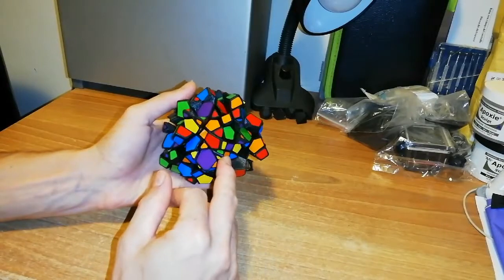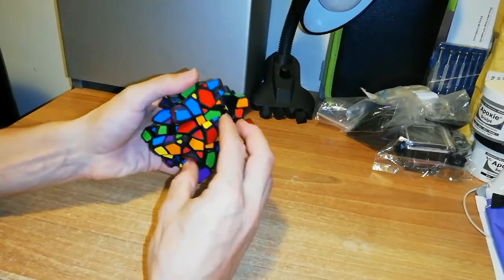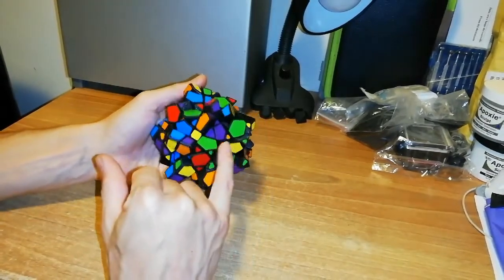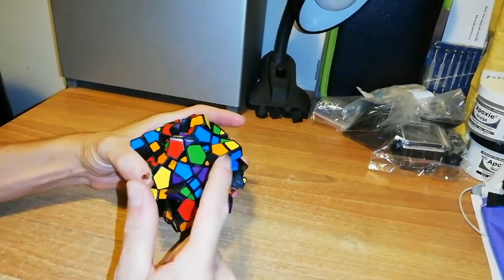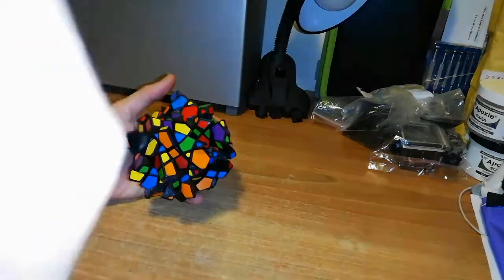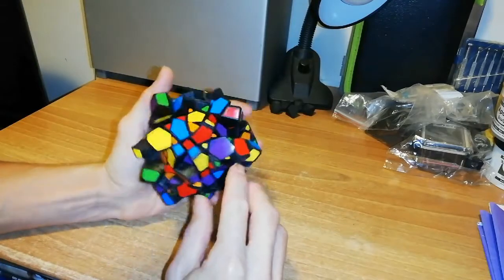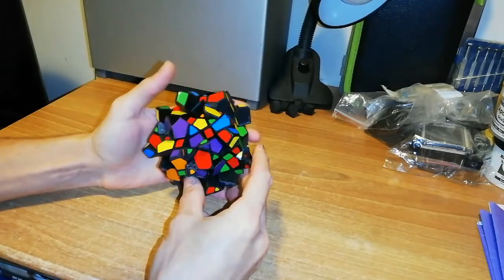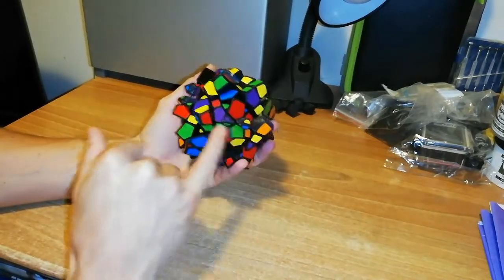Radio Cube 3 Tutorial - Part 2 😍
Let's start to solve this monster, guys!! 😍
My first thing to do is to place all the tiny edges but, doing this step, I have to pay attention 😅 this puzzle has a strange parity with one center... Stay tuned for the third part 💪🏼